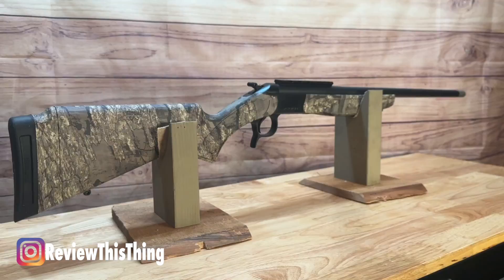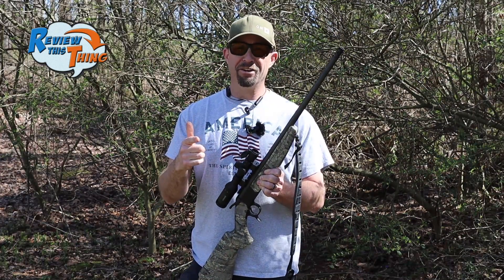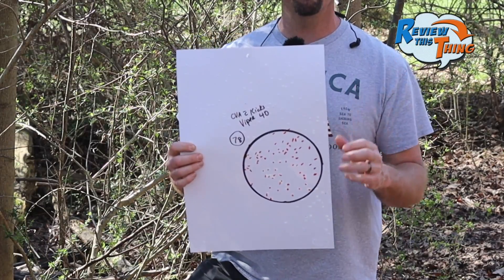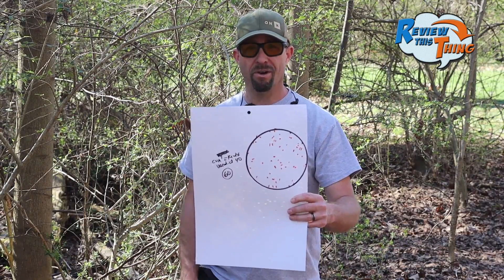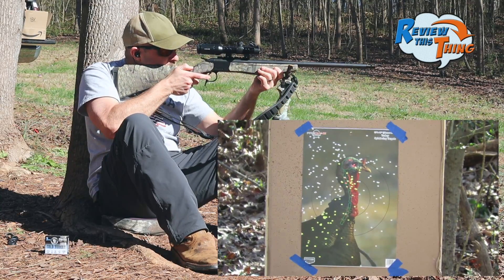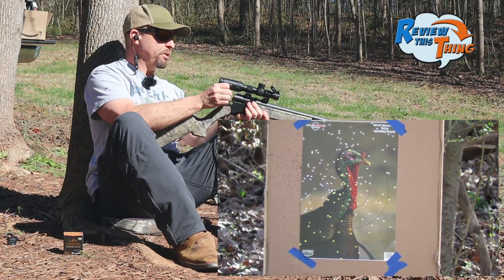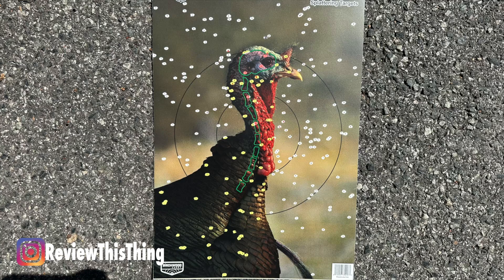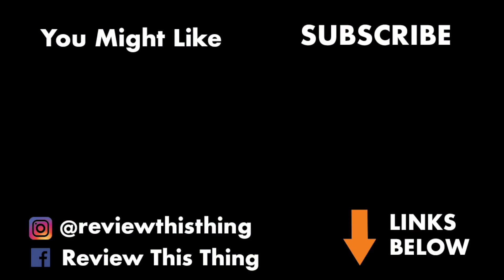410 Turkey Hunting - Best TSS Pattern out of CVA Scout and Kicks Choke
If you’ve been thinking about doing a little 410 Turkey Hunting, watch this! In this video we put some of the best 410 turkey loads to the test! We’ll be comparing FIVE  of the top 410 turkey loads available in the market: Verdict, Viper, Salt Creek, Apex Turkey, and Apex Turkey Ninjas.

We'll be using the CVA Scout .410 single-shot shotgun with a Kicks Gobblin Thunder choke, testing these patterns at 40 yards. Whether you're a seasoned turkey hunter or a beginner, this video is a must-watch! So sit back, relax, and join us as we put these 410 turkey hunting loads to the test. Let's get started!

Start: 00:00
Setup: 0:32
Viper Ammunition: 0:51
Verdict Ammunition: 1:27
Apex Turkey Ninjas: 2:01
Salt Creek Ammo: 2:25
Apex Turkey 9.5 Shot: 3:03
Final Summary: 3:37

*All opinions are ours. We are not paid for any of these reviews. We did receive some of this ammunition for free, but that never impacts our opinions or the results. Our goal is to always provide a thorough, unbiased, and honest review with no fluff - just facts and our opinions - so you feel like you can make a well-informed buying decision.